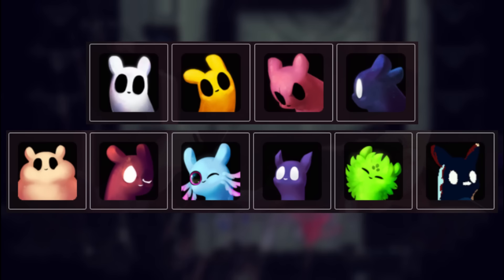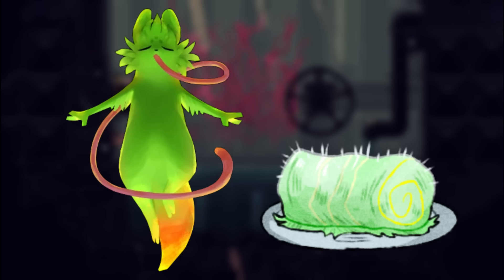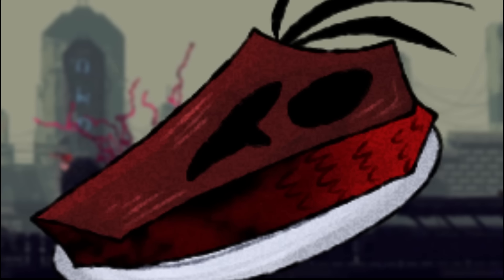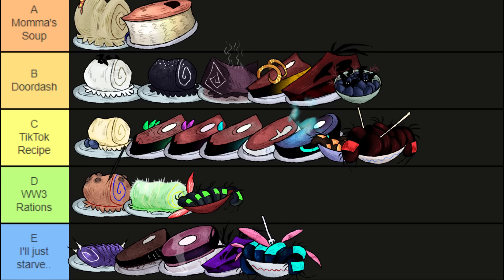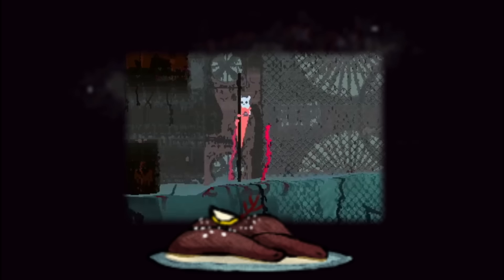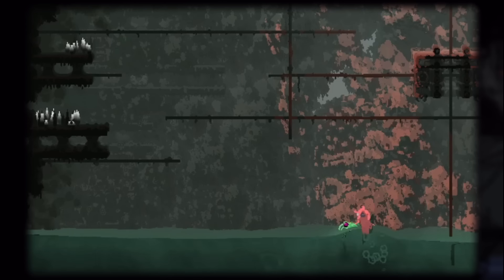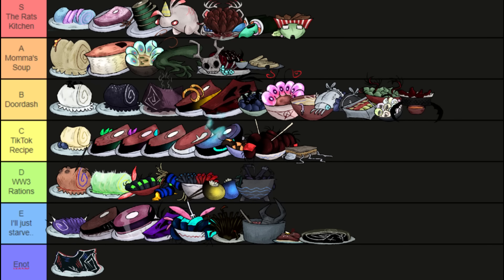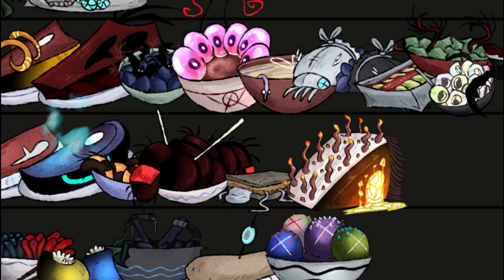The Taste of Rainworld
tonight i go through all the creatures of rainworld and discover which ones taste the best, and which ones taste the worst.

Songs:
0:25 (Outer Expanse - threat), 1:12 (Garbage City Shuffle), 4:12 (CoTL "Temple"), 7:50 (Baba Is You "Cog is Push"), 12:36 (Pokemon RS "Mauville Game Corner"), 13:39 (Hollow Knight "City of Tears"),   14:45 (Starbound "Glitch"), 18:08 (Grumblebum), 18:44 (Darkest Dungeon "All things must come")

00:00 - 01:12 Intro
01:13 - 04:05 Slugcats
04:06 - 07:40 Lizards
07:42 - 12:29 Bugs and Plants
12:30 - 13:34 Warm Bloods
13:35 - 14:38 Water
14:39 - 18:05 Synthetics
18:06 - 20:07 Ending